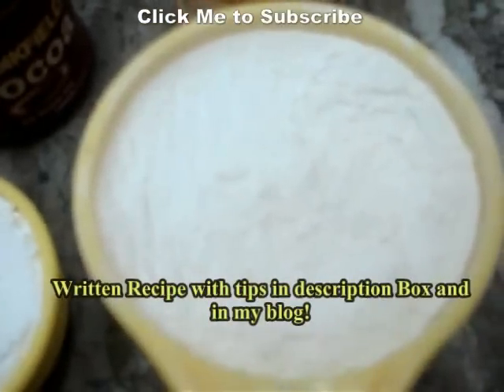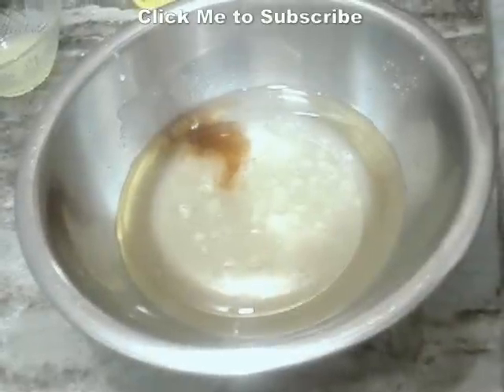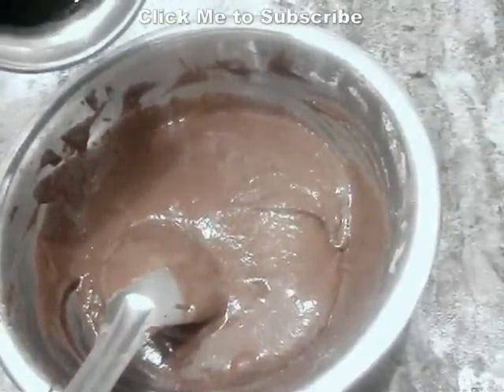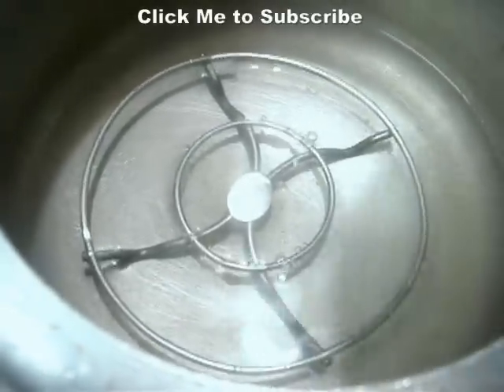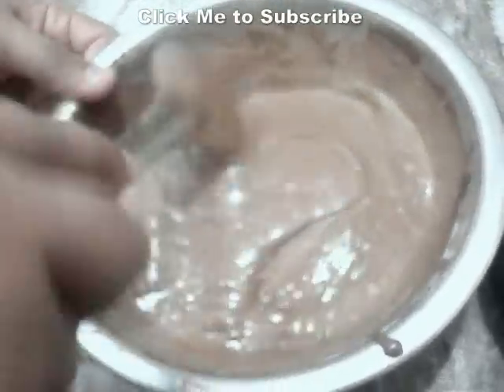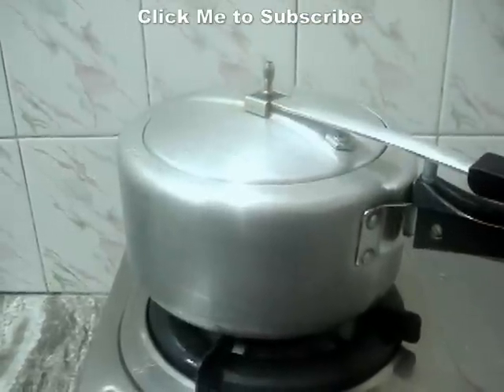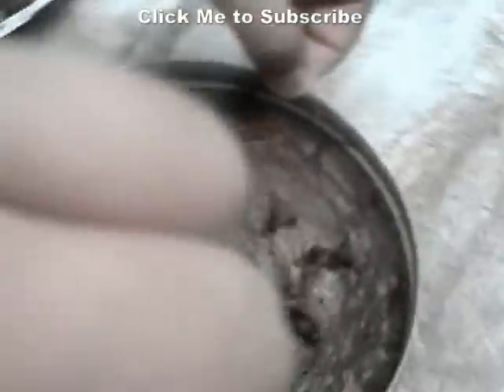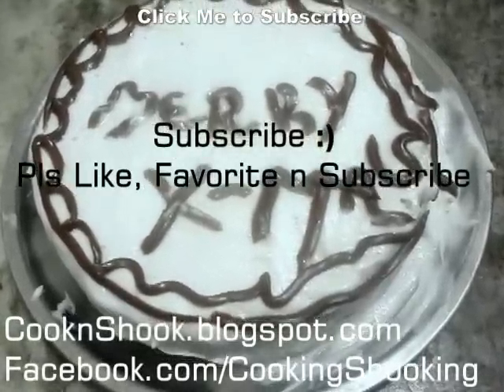Steam Cake | Vegan | Eggless Baking Without Oven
I m sorry m not great at decorating cakes!
Merry Christmas! Vegan Chocolate Cake on Cooker! Yes, u read it rite.. We are going to prepare chocolate cake on cooker(with water, many people prepare without water and the cooker be on danger) so lets see the Ingredients required for it!
Sorry Guys, Will write the recipe soon.